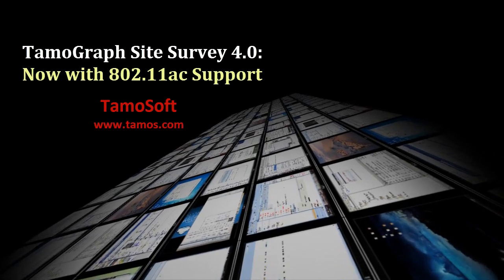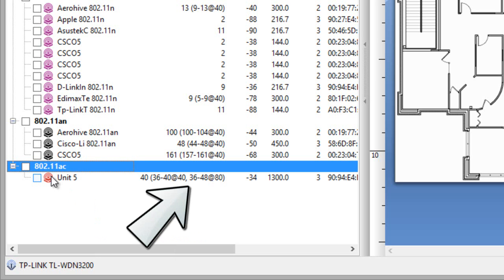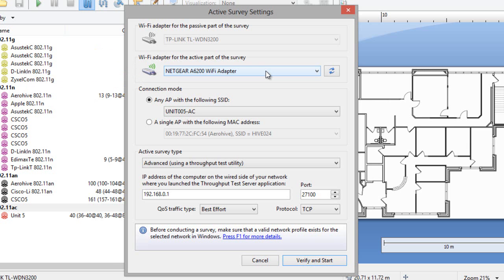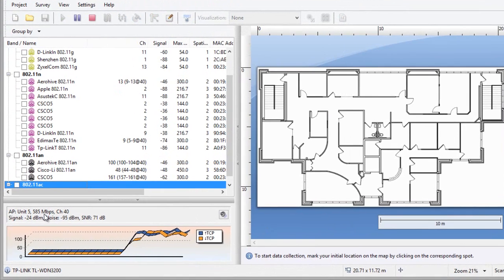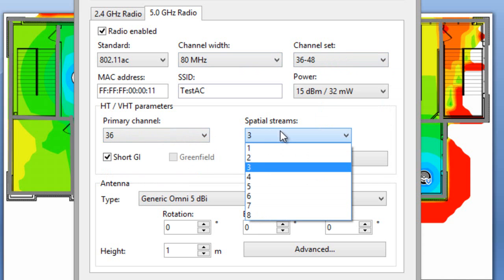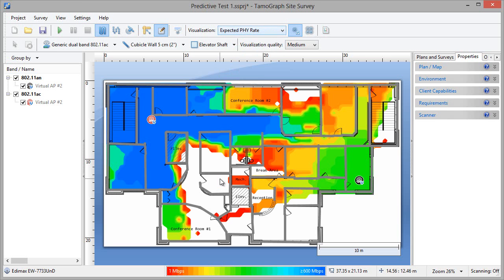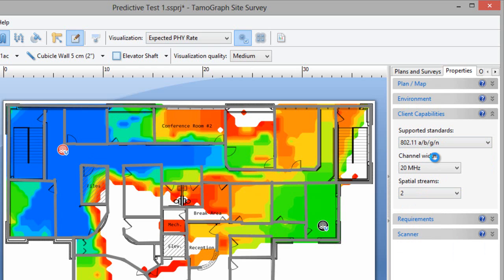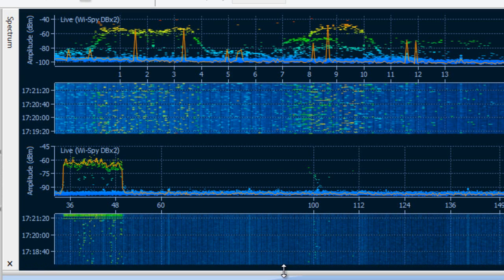TamoGraph Site Survey - 802.11ac Support in Version 4.0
Introducing 802.11ac support in TamoGraph Site Survey 4.0